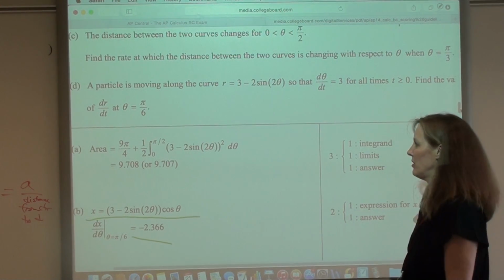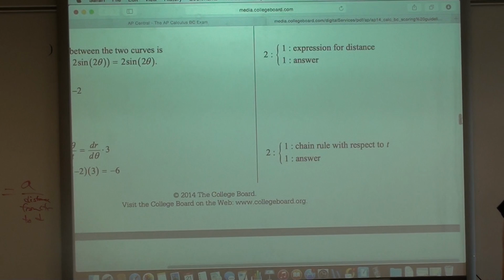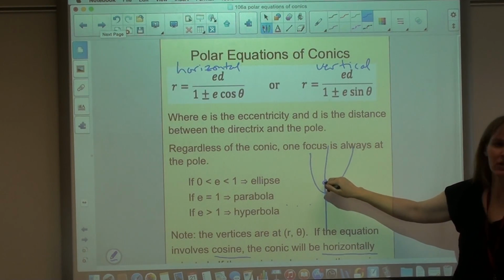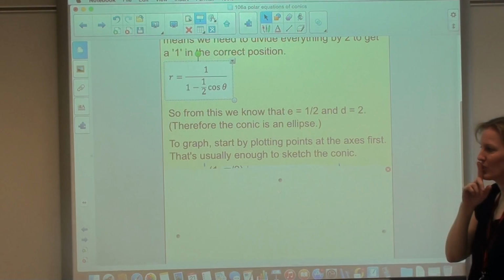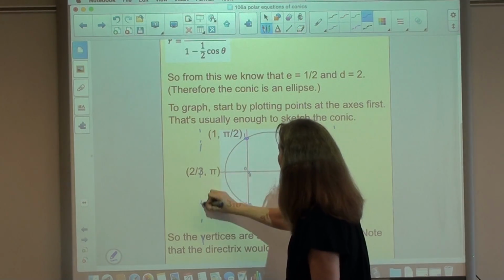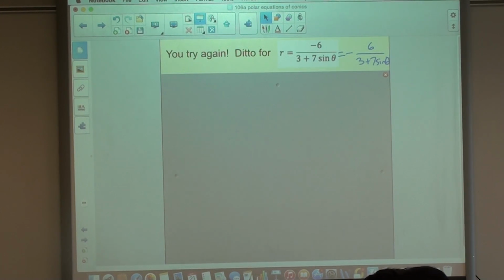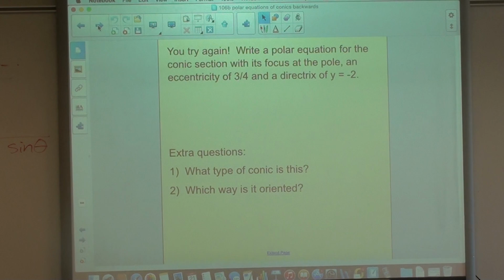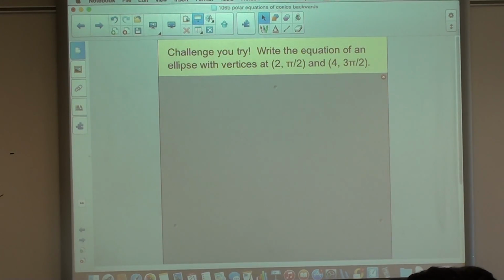Price AP Calculus BC - 10.6a/b - Polar Equations of Conics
In this lesson students will be able to graph a conic section based on a polar equation, and write the equation when given characteristics of the graph.